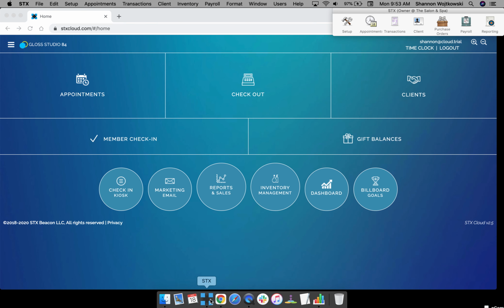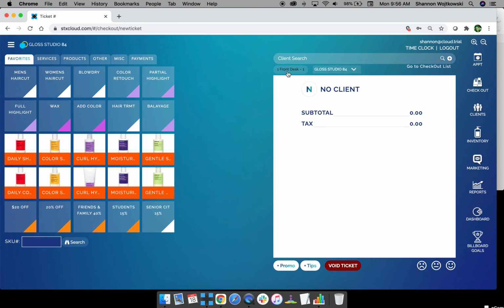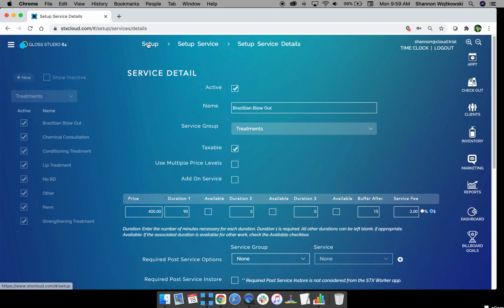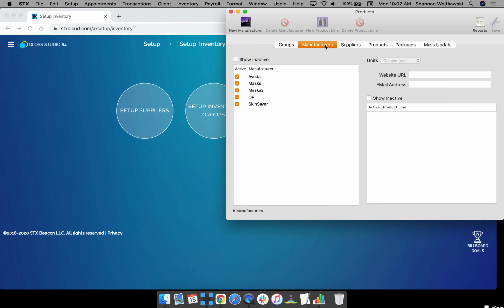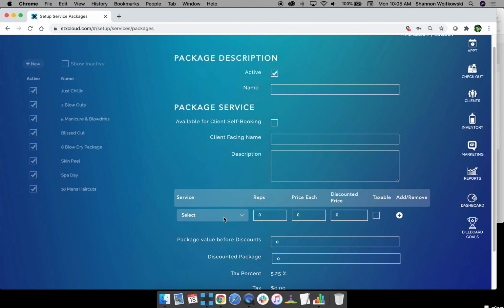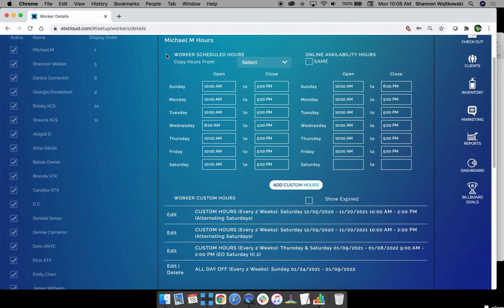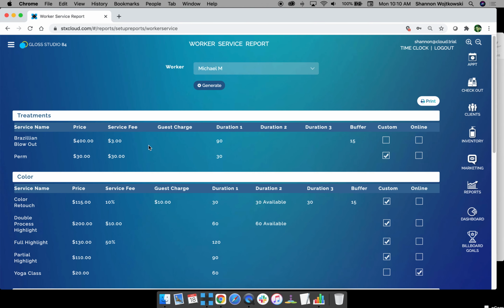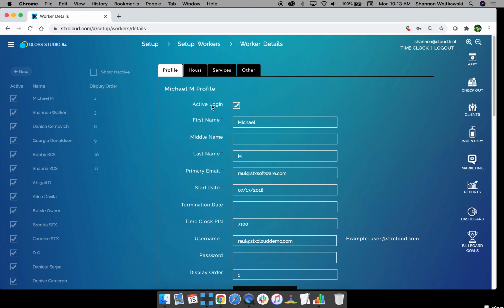D to C Conversion: Setup Comparison